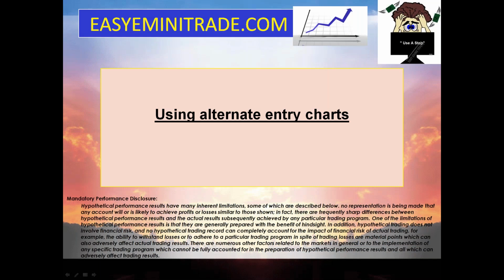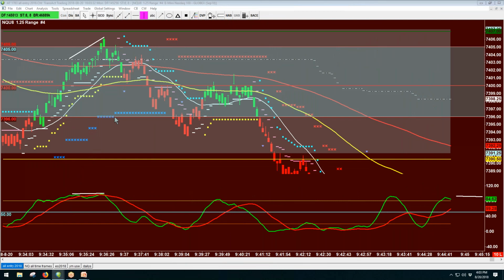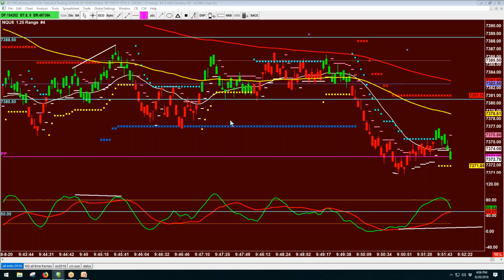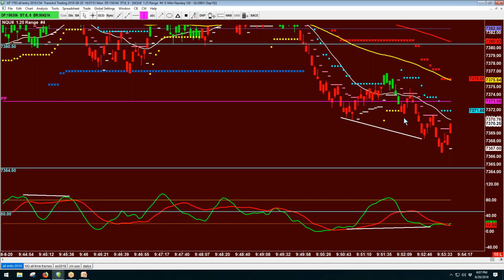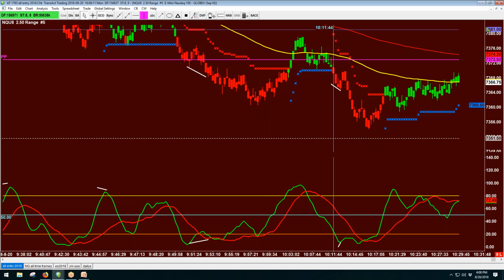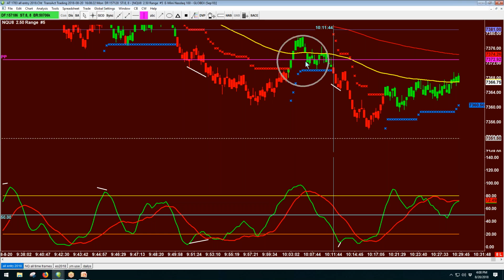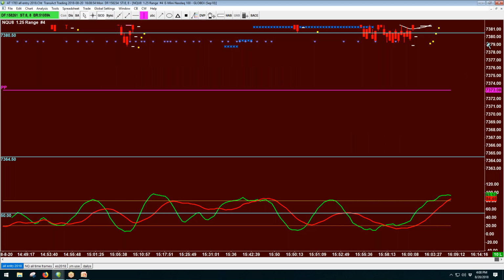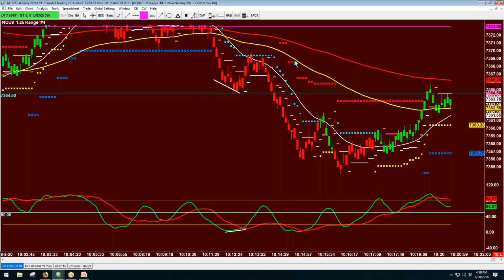Using a larger chart frame for entries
If the market is moving to fast then use a larger entry chart as an alternative. This video will show you an entry off a larger entry chart when day trading the emini futures ES, NQ, YM, CL, GC, 6e or whatever it is you like to trade.